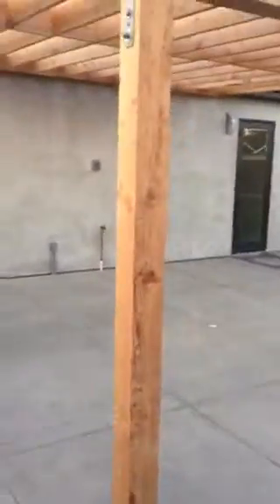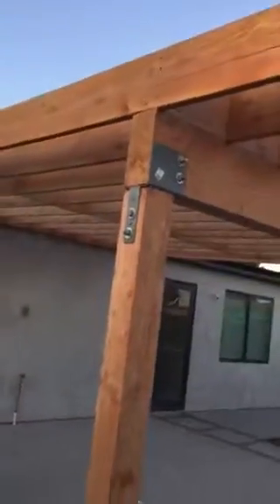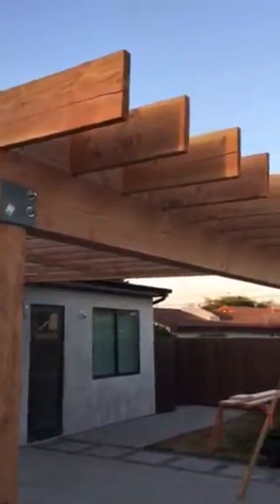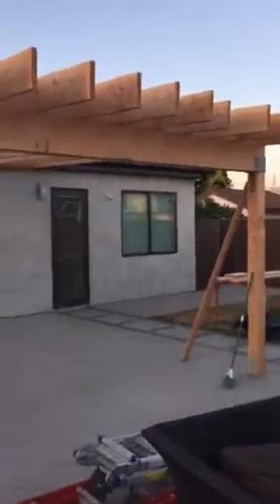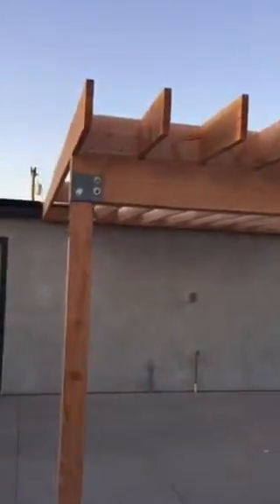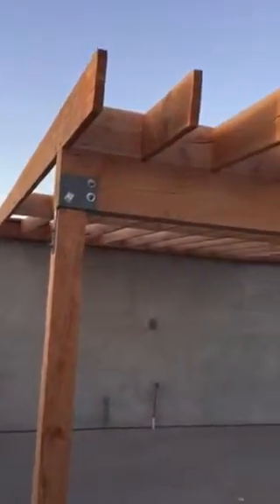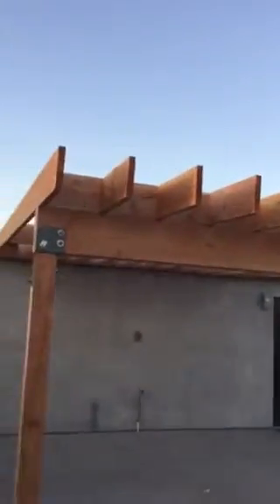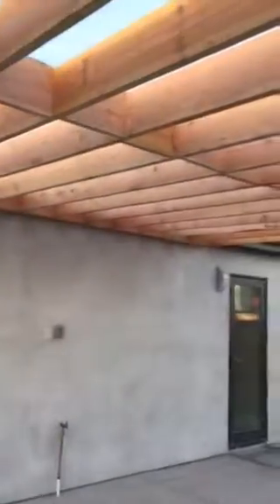Patio cover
Made of wood